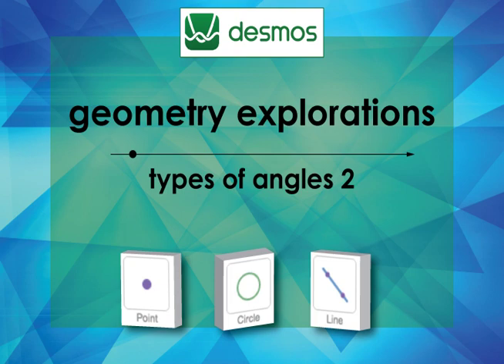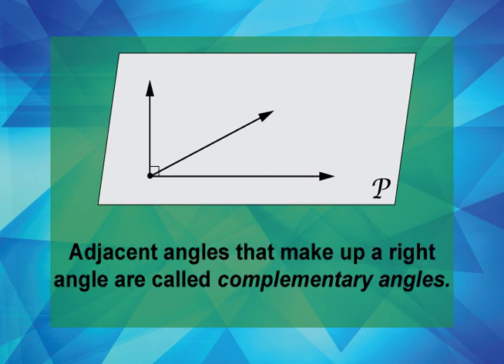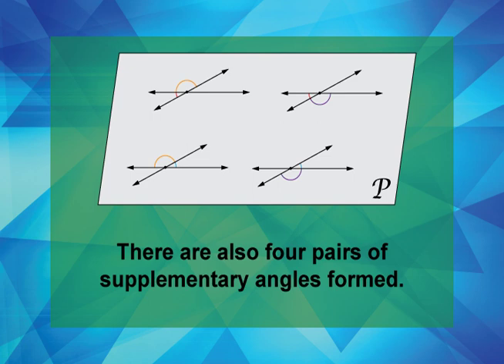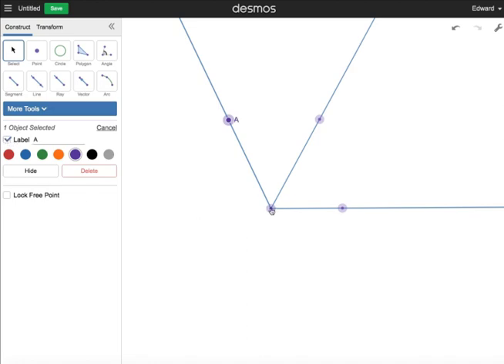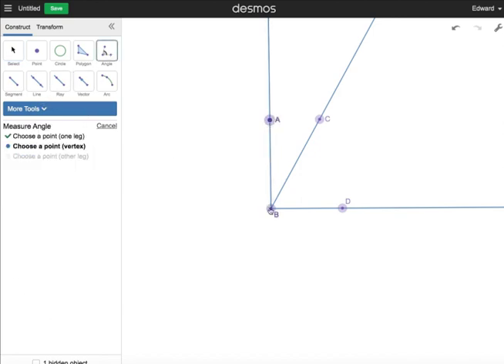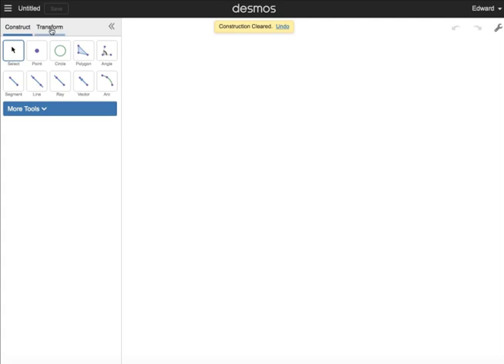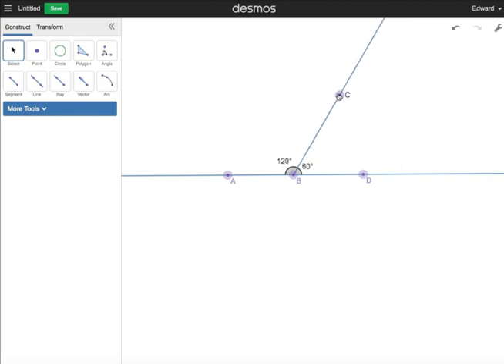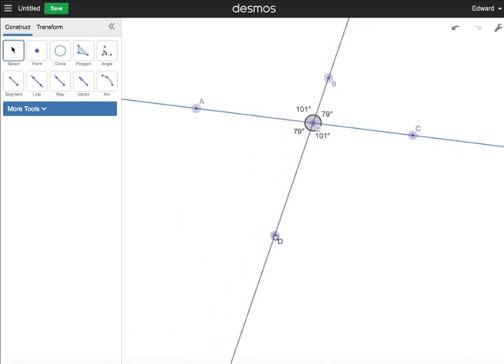Desmos Tutorial: Types of Angles 2